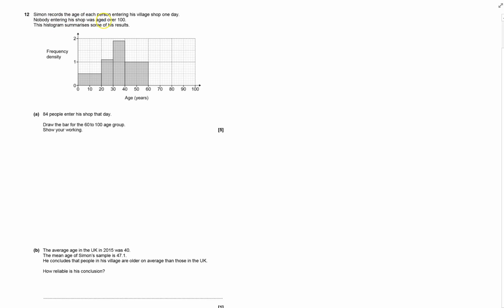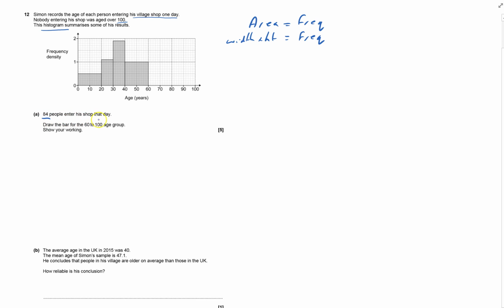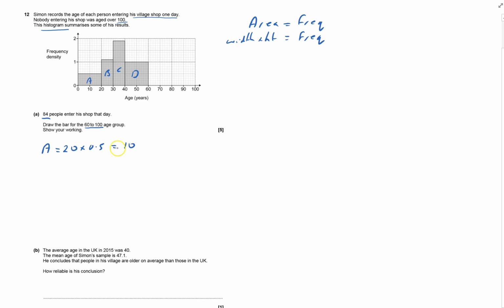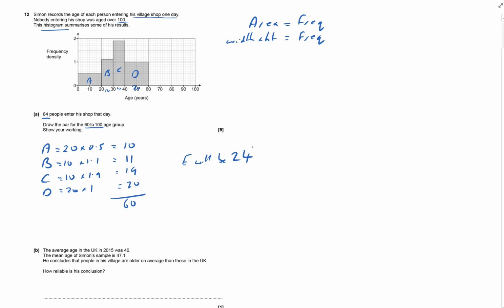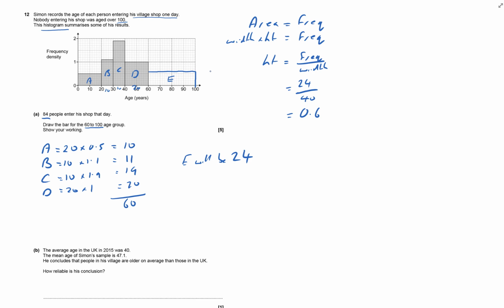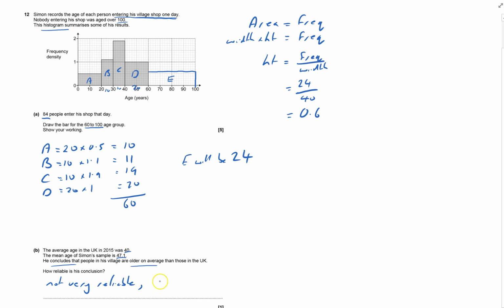J560 Set 2 Practice paper 4 Q12